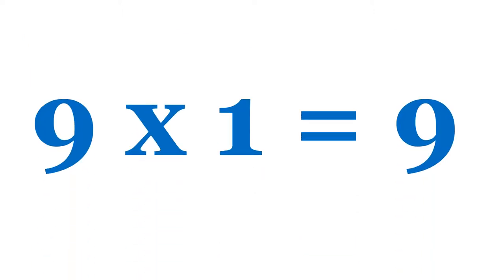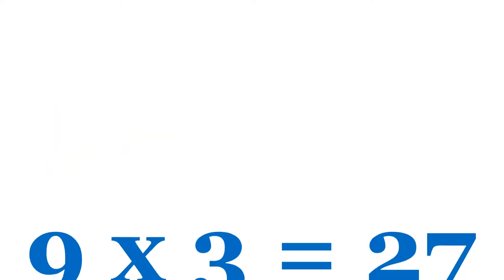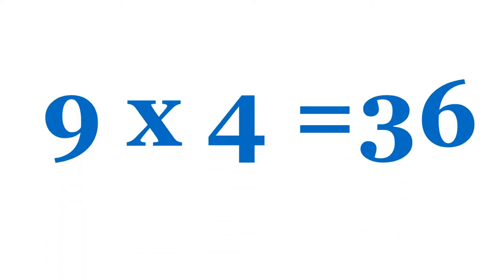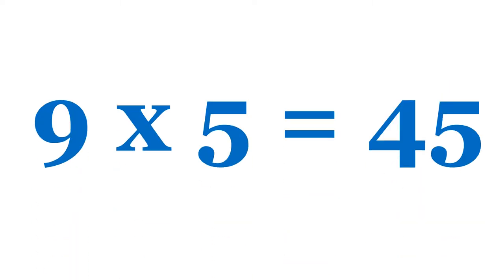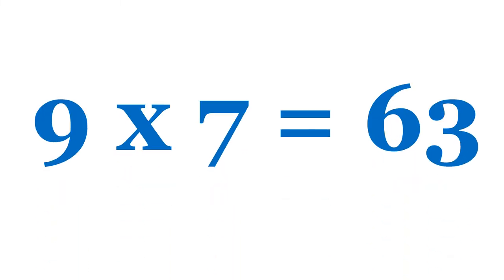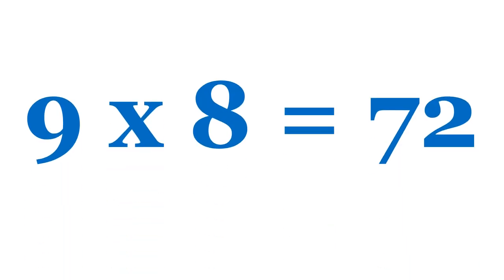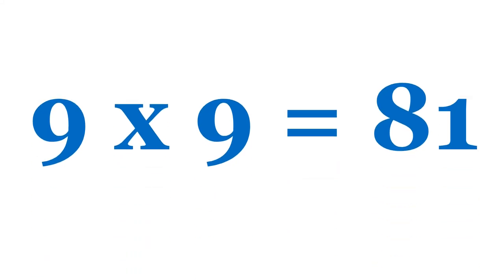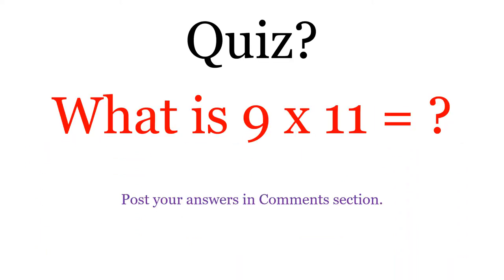Multiplication table of 9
Yuva and Sathviga, two kids are sharing their knowledge.

multiplication table
table of 9
#9 tables